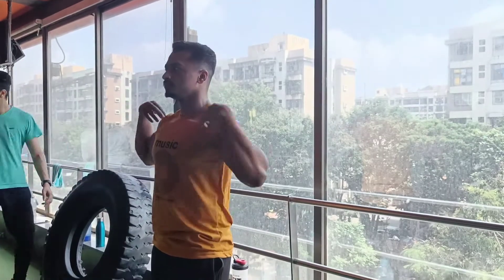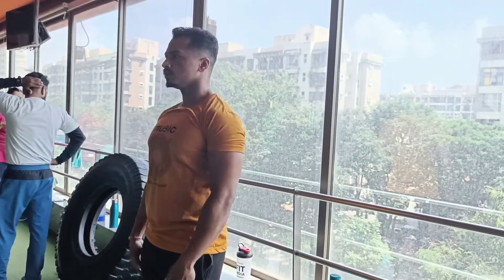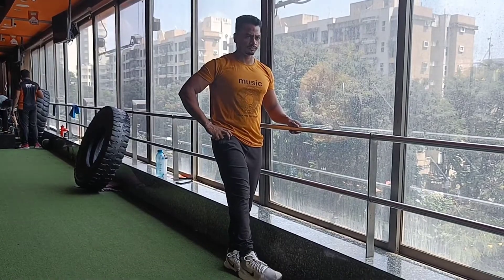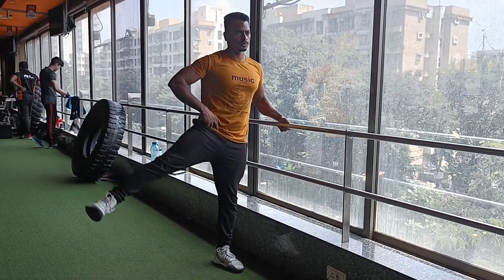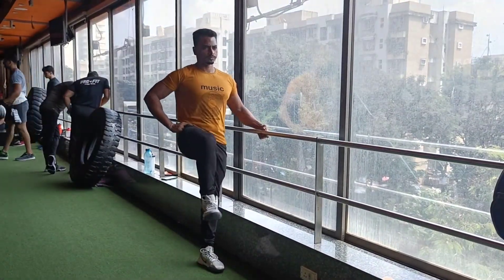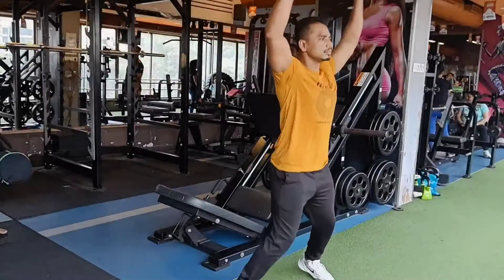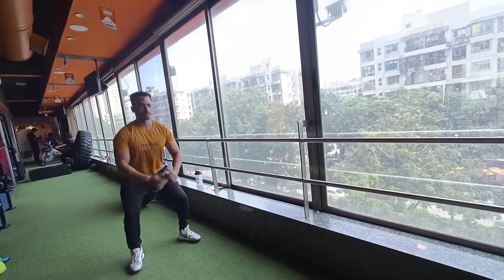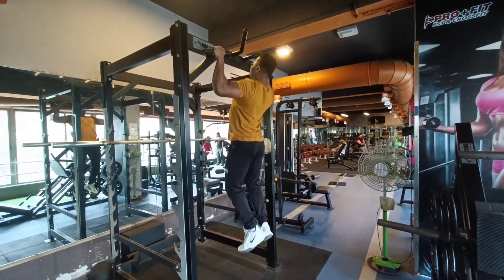Do This Warm-up Before your every Workout | Warm Up Routine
I hope you all are doing well towards your fitness goal 🙂.

In this video, I'm going to show your How to prepare yourselves for your workout. Warm up before your workout is very important and I have shown you how you can to do Warm-Up.

Most of people do not do Warm Up before exercise and ends up with an injury.

So please follow my warm up routine before every workout session.

So Let Get Started.. ☺️💪